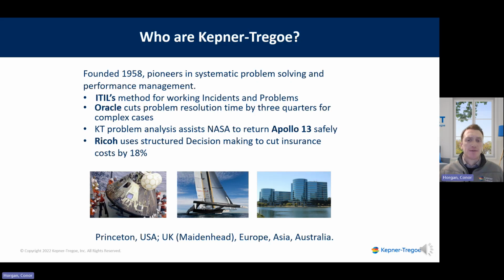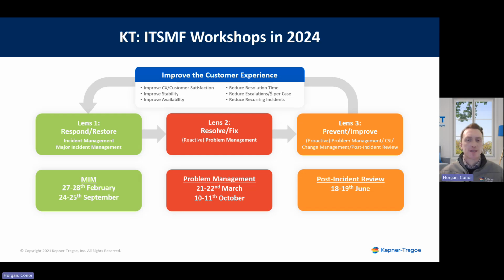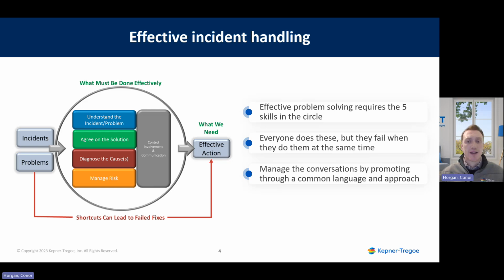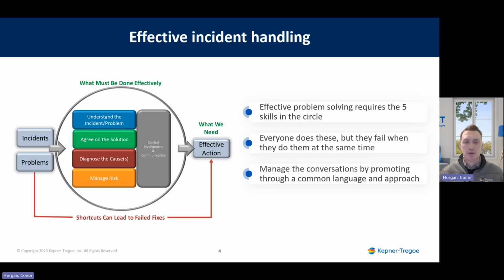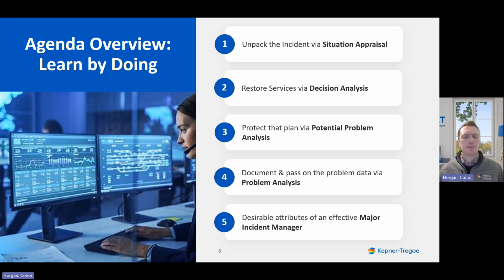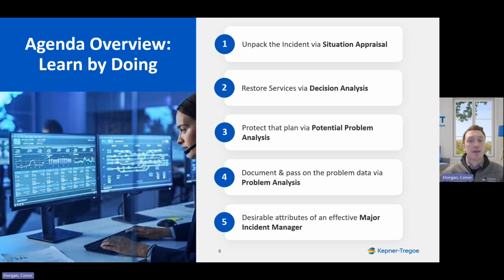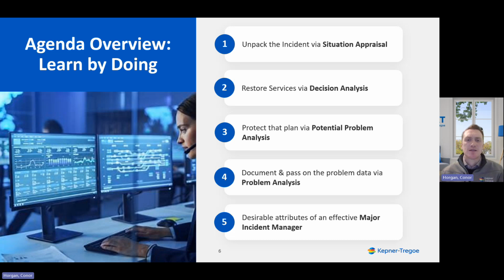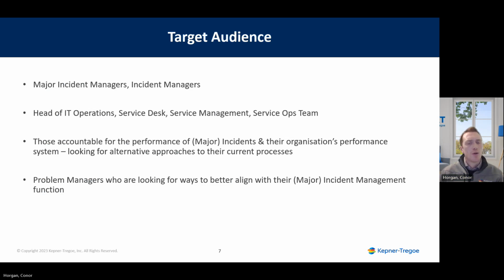Masterclass Overview - Major Incident Management (Detailed version)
As users and customers ITSM professionals often face woeful Incident Management when we seek support ourselves in the form of:

Scripted approaches which take no account of our issue
More time spent on housekeeping than handling the incident
Engineers too busy with the technology to notice what we’re asking for
This event offers a mature approach to major incidents, explaining why it’s important to integrate several different approaches. We’ll touch on minor incidents, too, since the way these are routinely handled will shape users’ and IT professionals’ view of what needs to happen, and in what order.